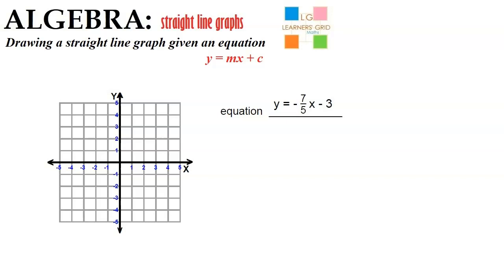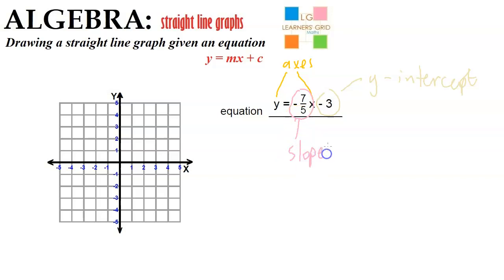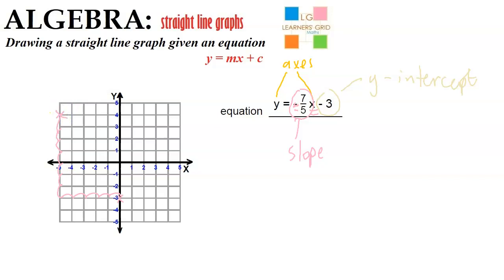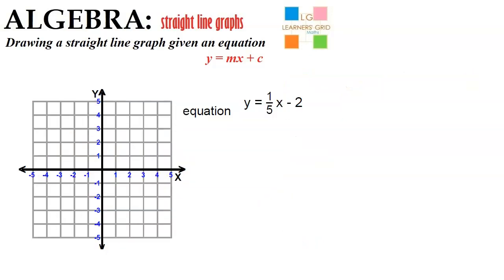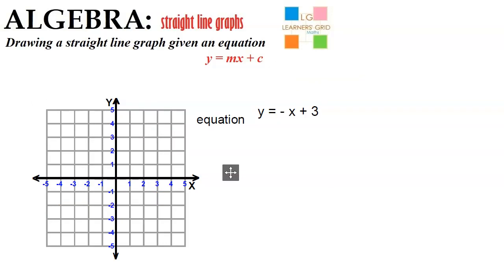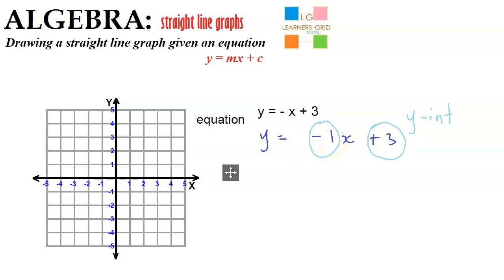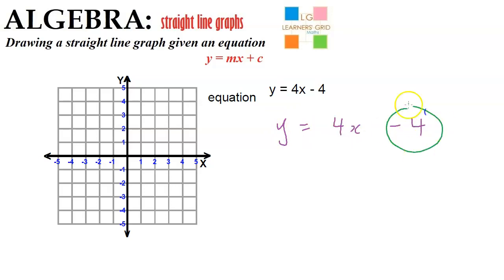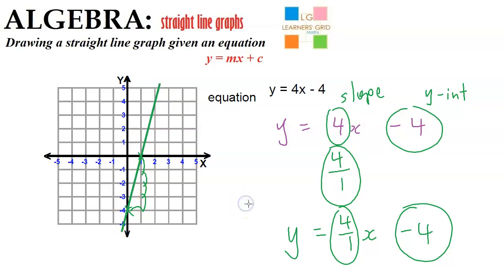ALGEBRA - straight line graphs - drawing graphs from equations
Simple tutorial demonstrating how to interpret simple y=mx+c graphs in order to draw the straight line graph